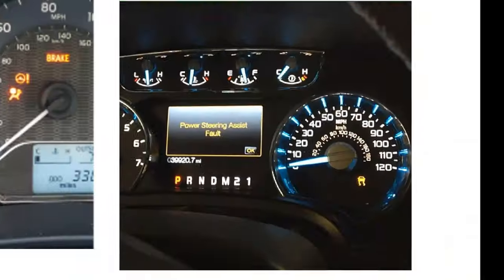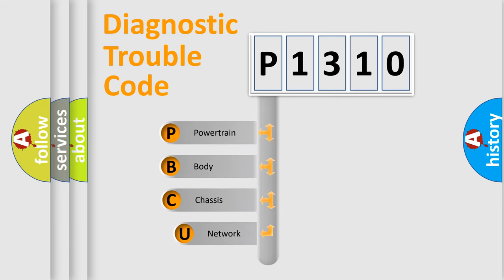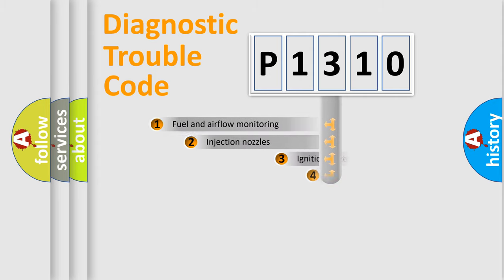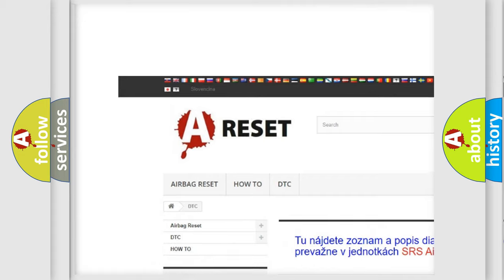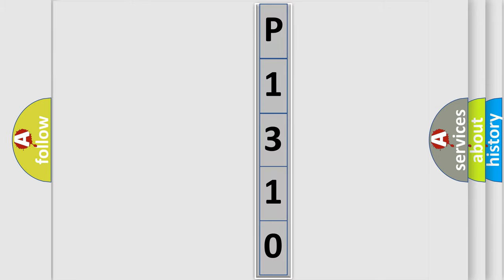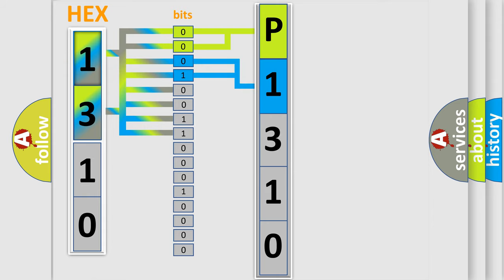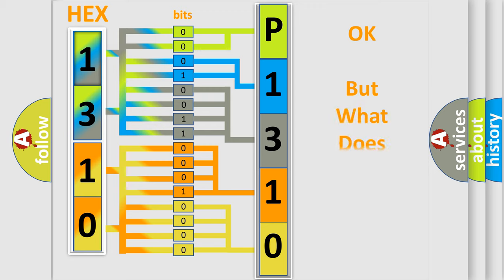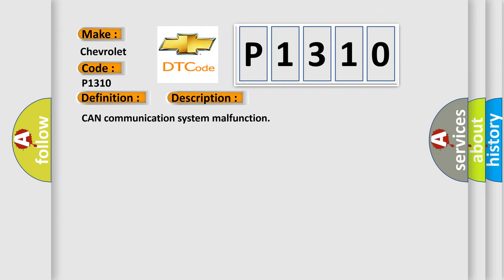DTC Chevrolet P1310 Short Explanation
Contents:
0:21 Basic DTC analysis according to OBD2 protocol standard.
1:48 Insight into programming
2:58 A diagnostically understandable description of the Diagnostic Trouble Code
3:05 Basic error definition

Make:
Chevrolet
Code:
P1310
Definition:
Lost Communication with Gateway "A"
Description:
CAN communication system malfunction
Cause: